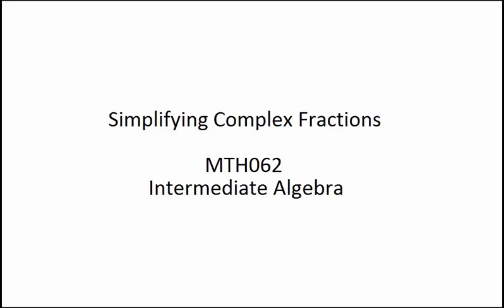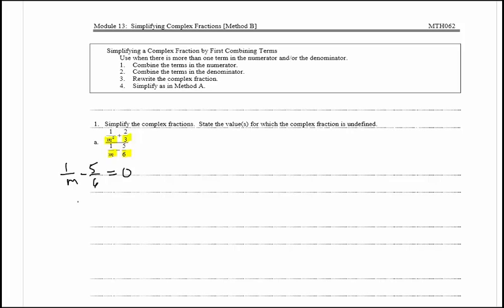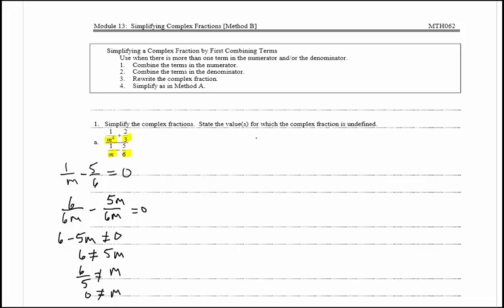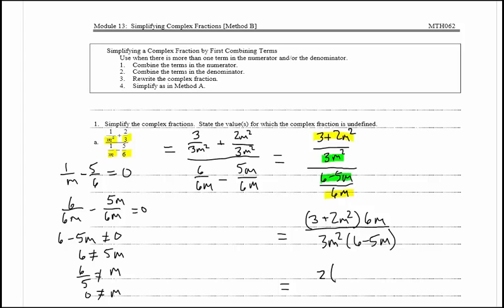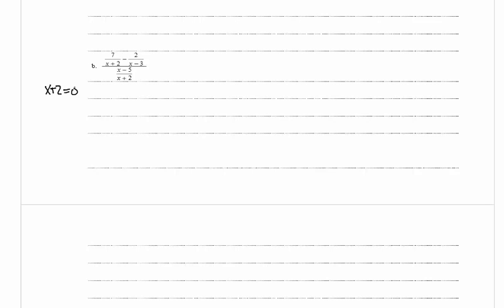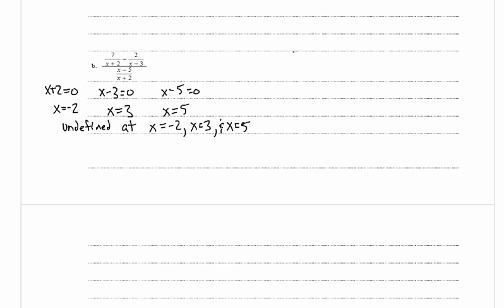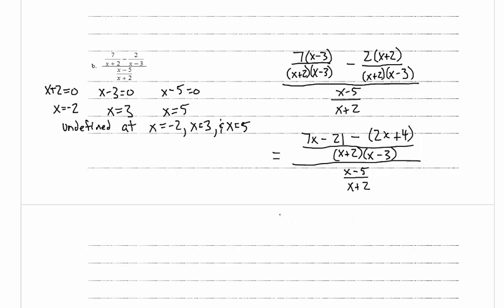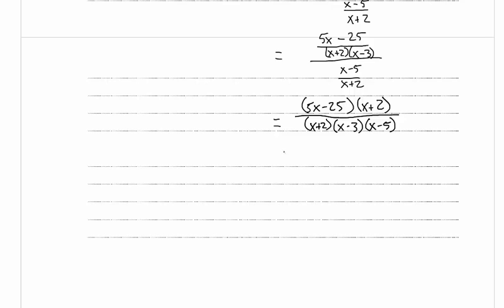simplifying complex fractions method b module 13 mth 062